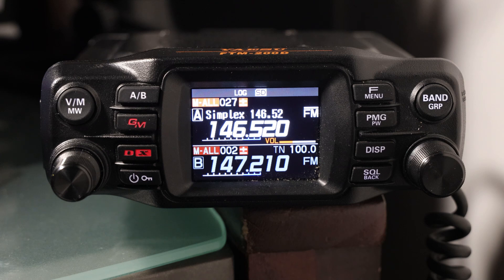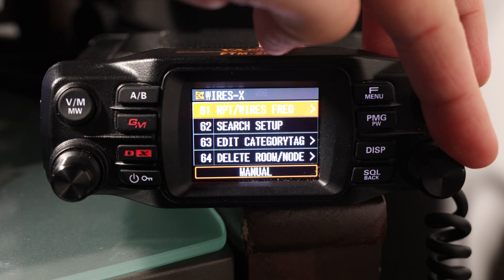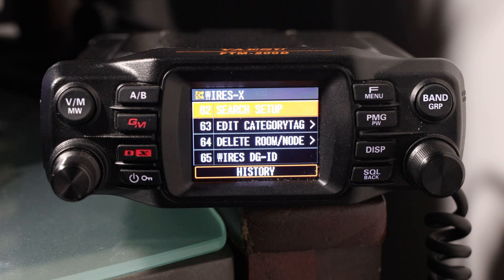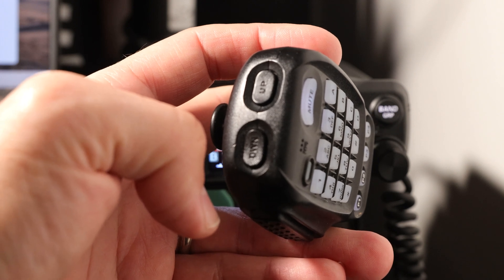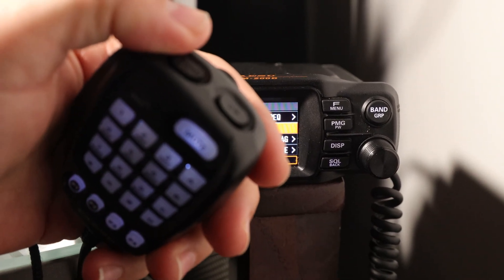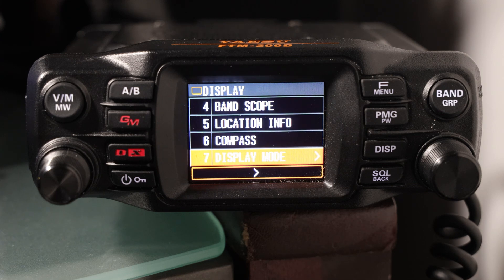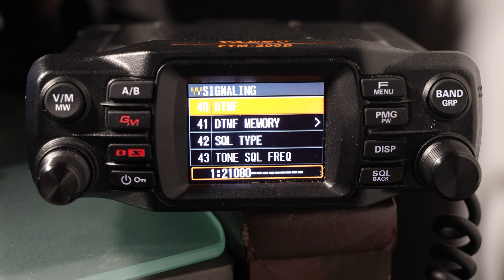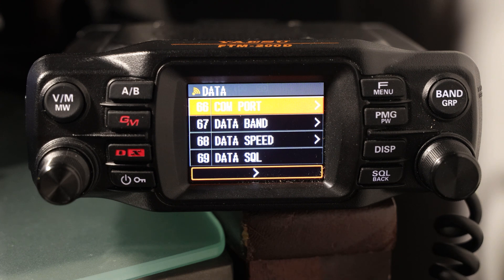FTM-200 Main Menu Navigation Tip!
The FTM-200 main menu is 124 items in a list! scrolling through can be a frustrating experience. Join me while I show you how to use the up and down buttons on the mic to move from section to section.

Yaesu FTM-200DR is a 50W mobile VHF/UHF ham radio with lots useful features. Join me as I share what I am learning about this awesome radio. I'm using it as a base and mobile rig as I explore the VHF/UHF ham frequencies!